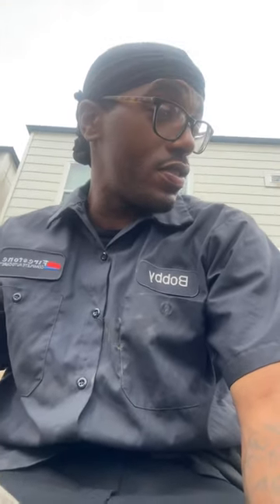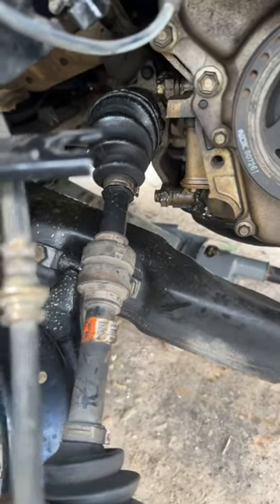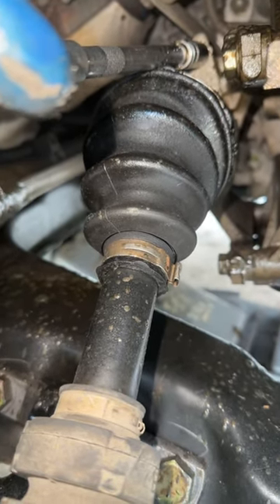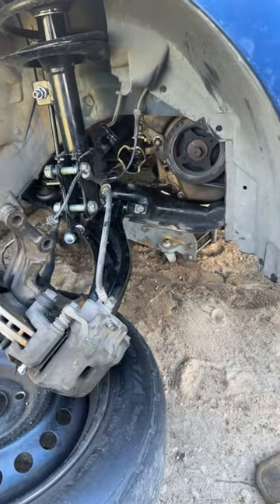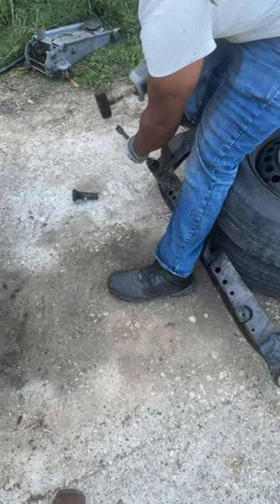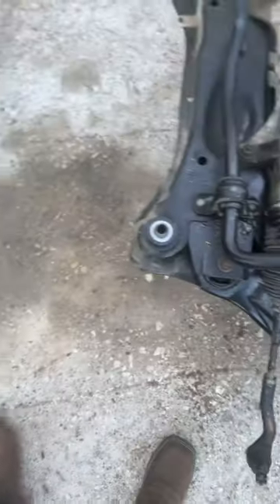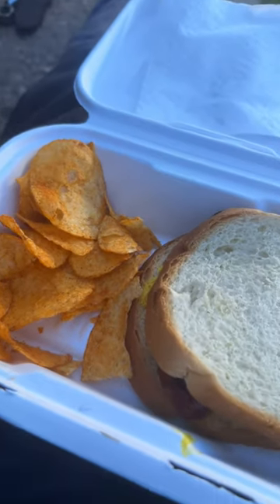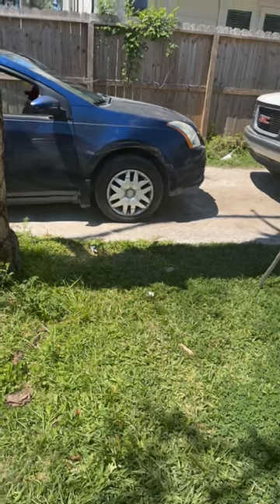2010 Nissan Sentra front suspension